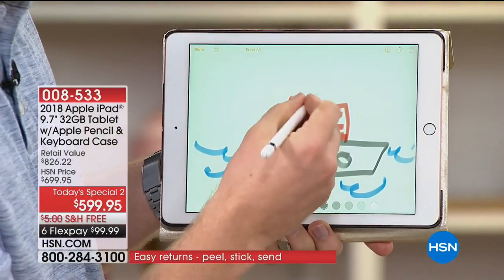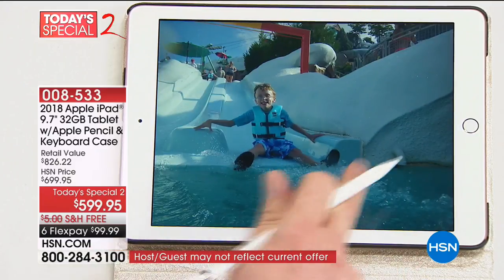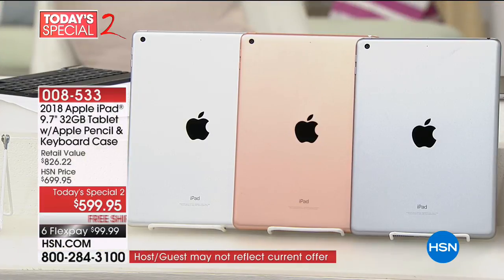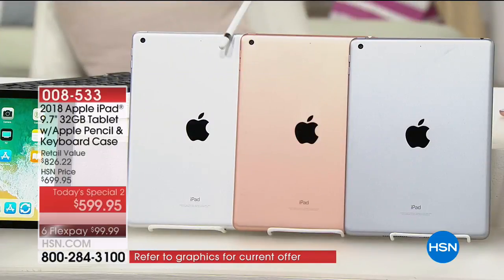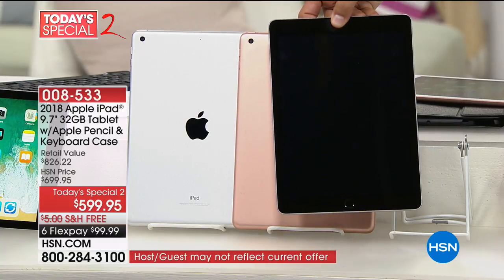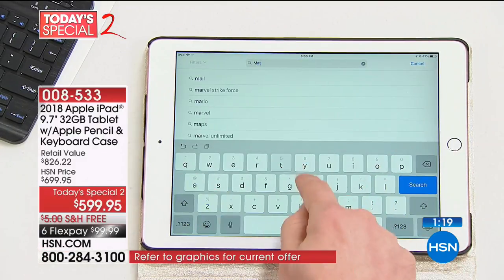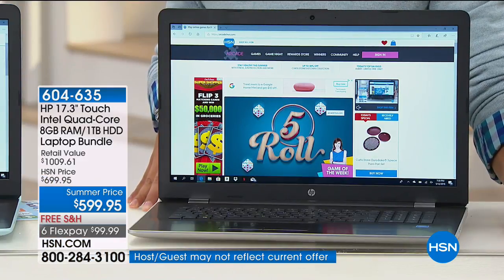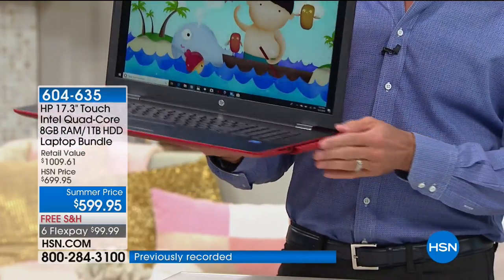HSN | Electronic Connection 05.15.2018 - 05 AM